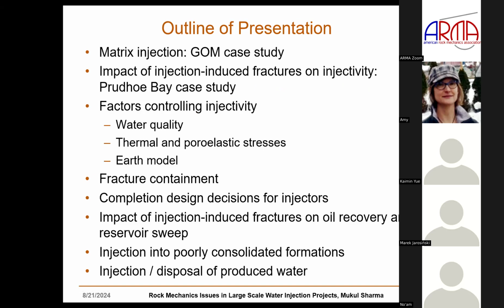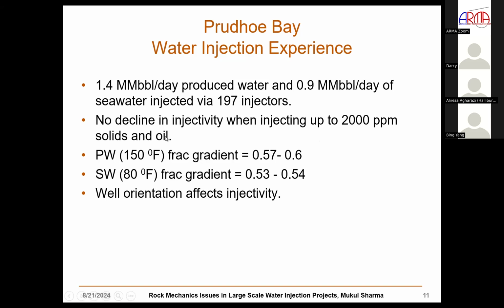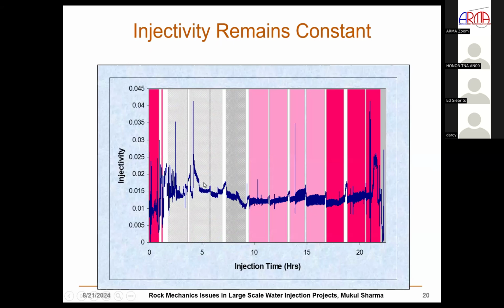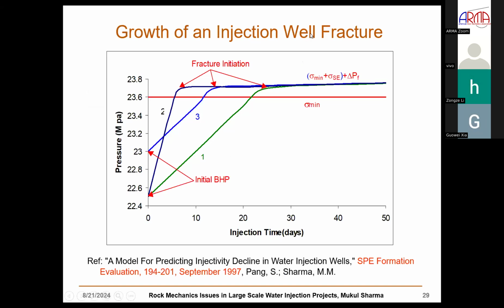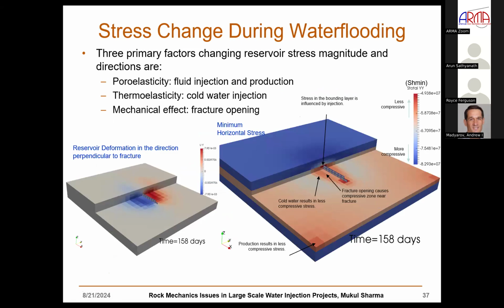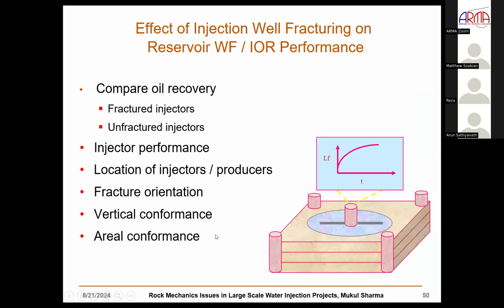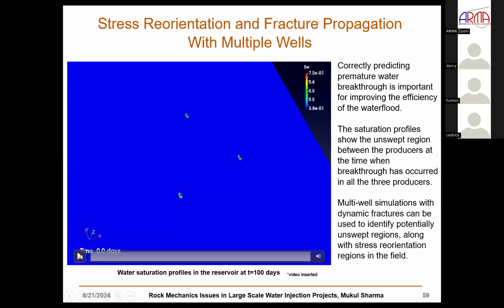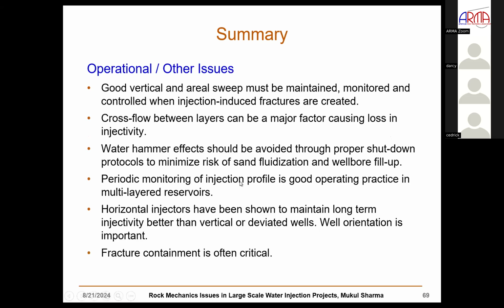ARMA HFC 2024 Series, Prof. Mukul Sharma, August 21, 2024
Rock Mechanics Issues in Large Scale Water Injection Projects

Biography

Mukul M. Sharma is Professor and holds the “Tex” Moncrief Chair in the Department of Petroleum, Geosystems & Chemical Engineering at the University of Texas at Austin where he has been for the past 39 years. He served as Chairman of the Department from 2001 to 2005. His current research interests include hydraulic fracturing, oilfield water management, formation damage and improved oil recovery. He has published more than 450 journal articles and conference proceedings and has 21 patents. He founded Austin Geotech Services an E&P consulting company in 1996. He also co-founded Layline Petroleum in 2006 (which had a very successful exit in 2013), Navidad Energy in 2017 and Polaris Lithium, LLC and Geothermix, LLC in 2020. Sharma has a B. Tech in chemical engineering from IIT Kanpur and an MS and PhD in chemical and petroleum engineering from the University of Southern California.

Dr. Sharma is a member of the US National Academy of Engineering and an Honorary Member of the Society of Petroleum Engineers (SPE). He is the recipient of the 2017 John Franklin Carll Award and the 2009 Lucas Gold Medal, SPE’s highest technical awards. He has also received the 2004 SPE Faculty Distinguished Achievement Award, the 2002 Lester C. Uren Award, the 1998 SPE Formation Evaluation Award and the Distinguished Alumnus awards from IIT Kanpur and USC. He served as an SPE Distinguished Lecturer in 2002, has served on the Editorial Boards of many journals, and taught and consulted for industry worldwide.